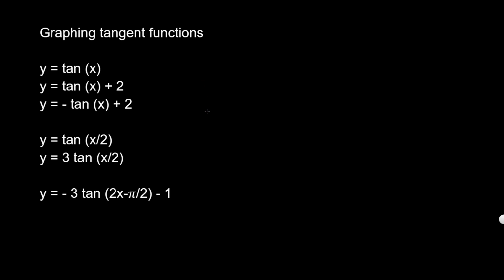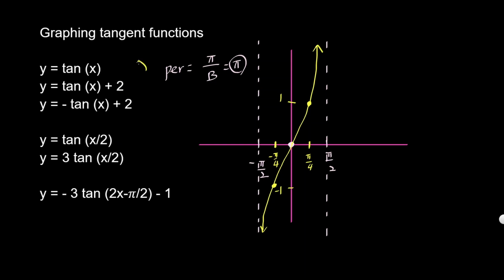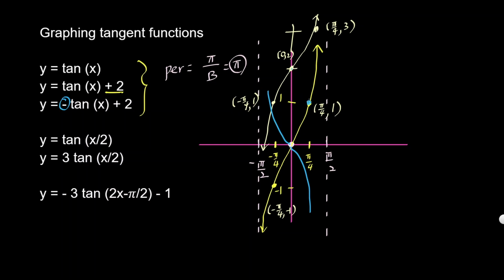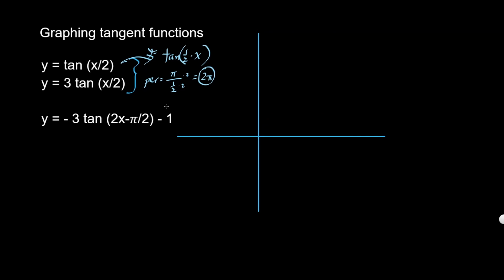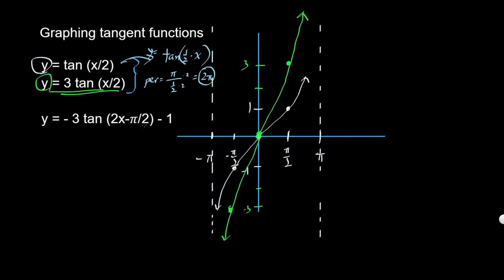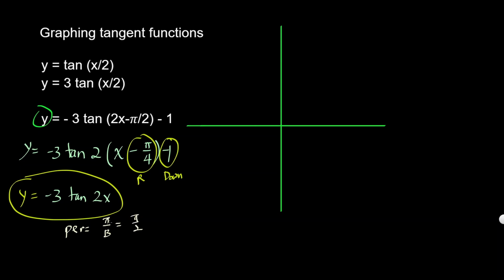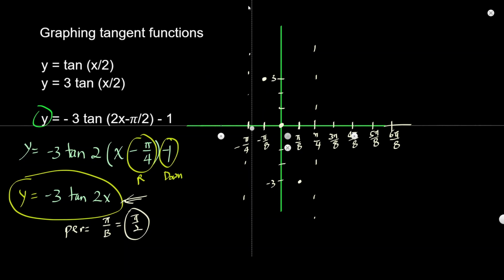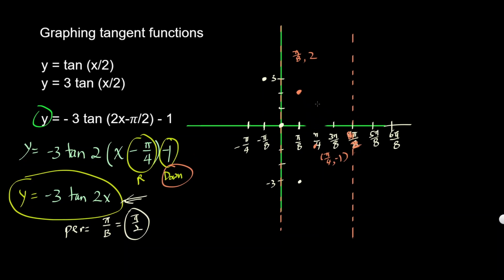How to graph tangent functions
Just do many problems. That's how you ace the test.

00:10 y = tan (x)
01:47 y = tan (x) + 2
02:52 y = - tan (x) + 2
03:55 y = tan (x/2)
05:53 y = 3 tan (x/2)
06:28 y = - 3 tan (2x-𝜋/2) - 1
precalculus algebra 2 trig graph tangent